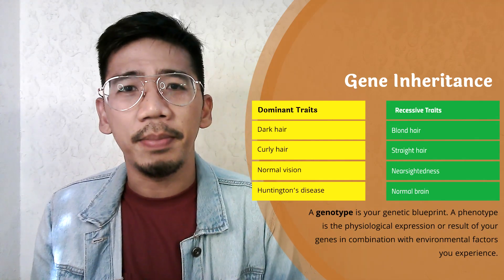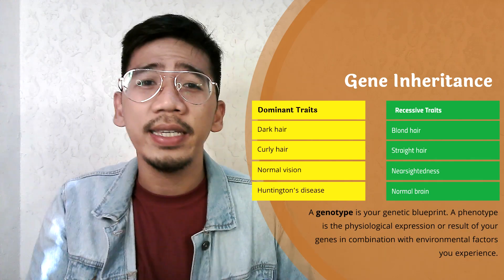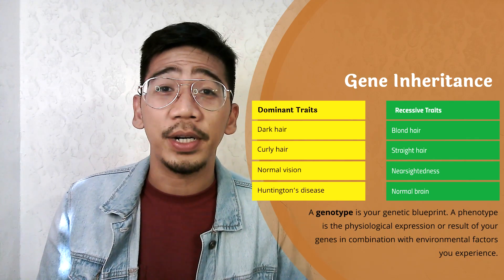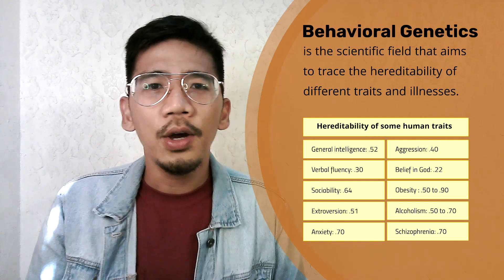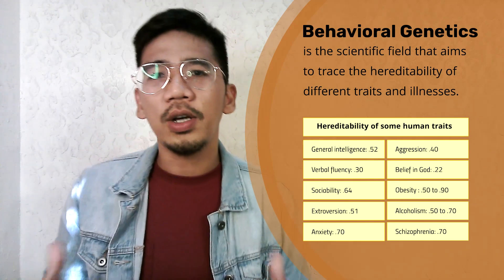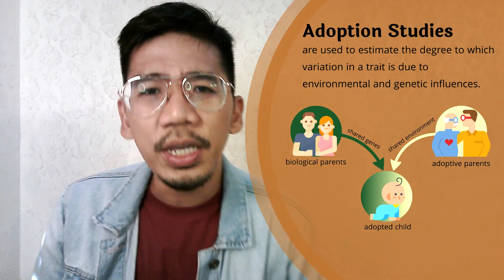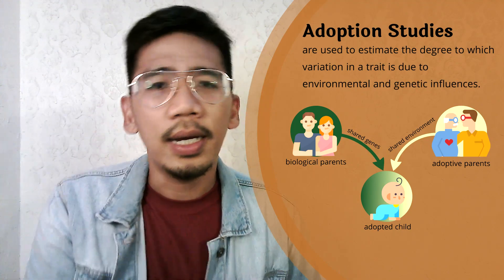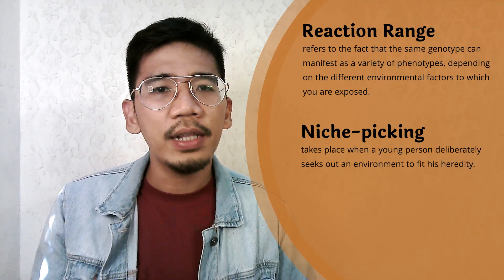Nature and Nurture